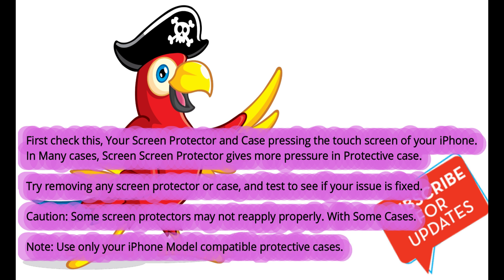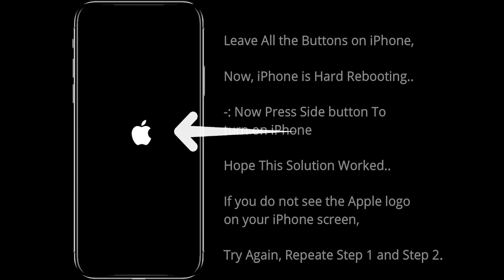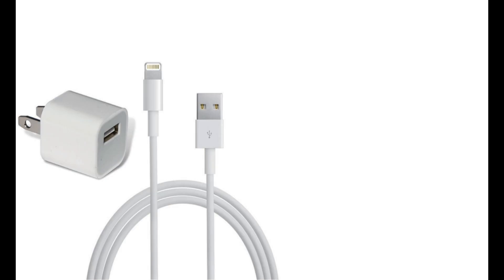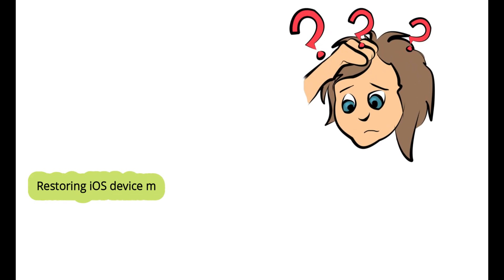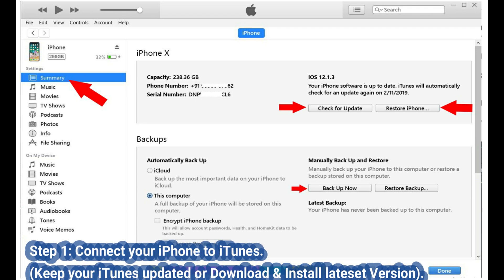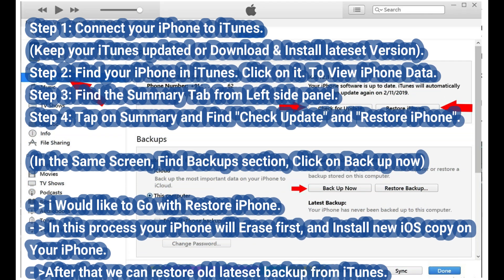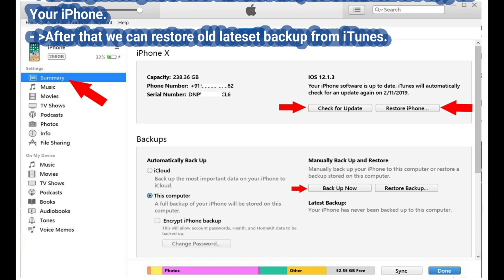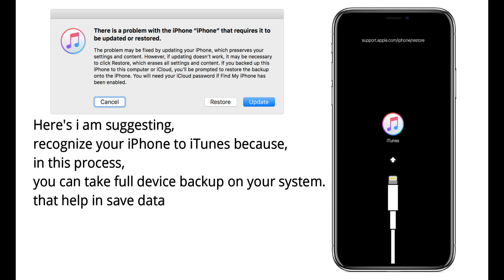iOS 14.5 Unresponsive iPhone Screen on 12 pro max, XR, 11 Touch Screen Not Working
here are the solutions for your iOS 14.4.2, iOs 14.5 iPhone not Responding to touch and unresponsive. So, Your iPhone is taking time on launch app, Close app, Use Camera or Unlock your Device. Also, some users are said that my iPhone app keeps crashing and loading while on use.
Apple iPhone XR touch screen issues, iPhone XR touch screen problem, iPhone XR touch screen unresponsive, my iPhone XR touch screen not working, my iPhone XR screen is frozen, my iPhone XR screen is not responding to touch

Some iPhone users are experiencing, iPhone not responding to touch after dropping or Screen Replacement.

I found the most probable solution that works all iPhone models that has no home button (iPhone XS, iPhone XS max, iPhone XR or iPhone X).

Solution: Use your iPhone with Dry hand
solution: Hard Reboot your iPhone
solution: Disable low power mode, Keep charged
Solution: Restore or Update iOS
Solution: Free up space on iPhone

we briefly show, how to do? and get fixed if your iPhone Touch Screen not working and unresponsive.